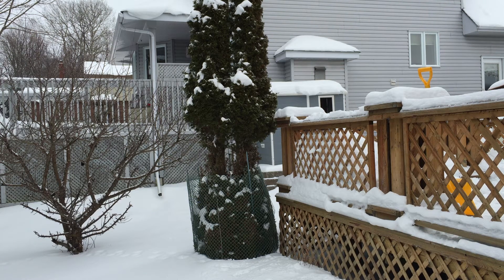Traxxas Summit FLYING off the Deck !!!!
Hey guys what's up, so here is my Traxxas Summit jumping off the deck !! If you watched my previous video when I was showing you guys the ramp you can see the jump close up !!